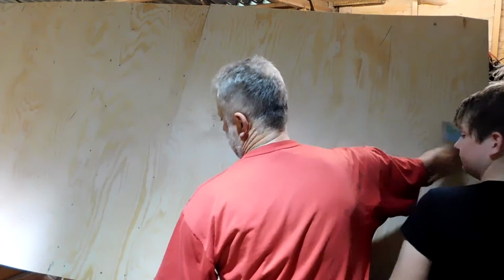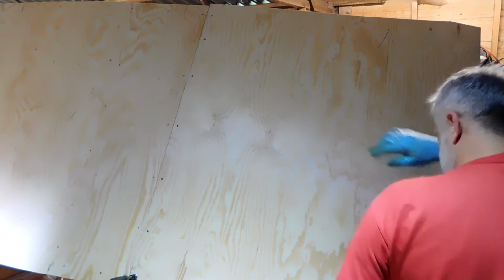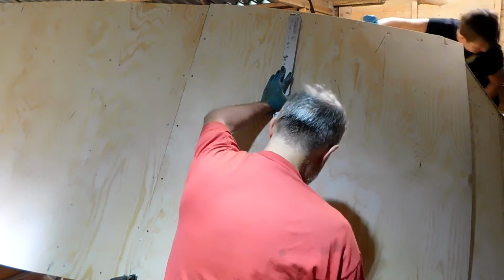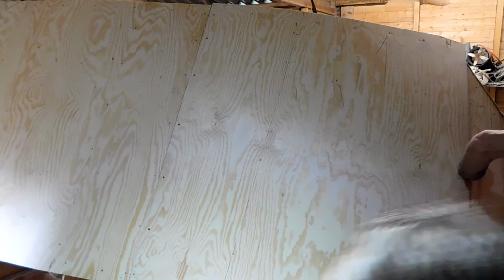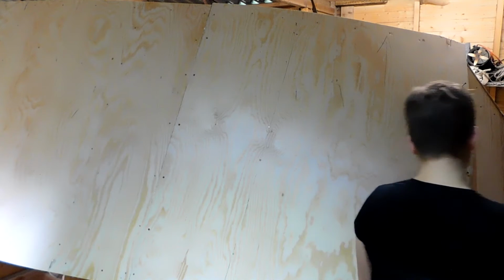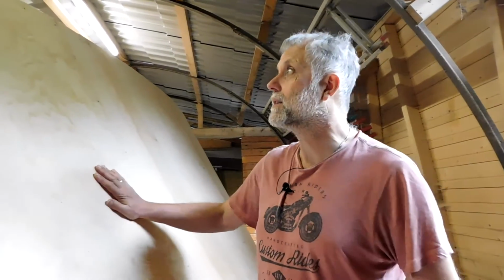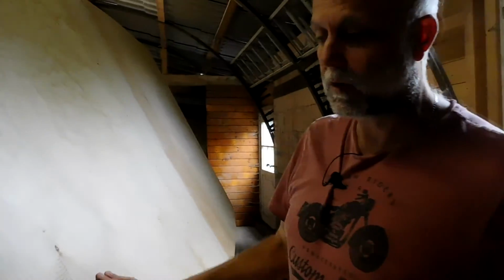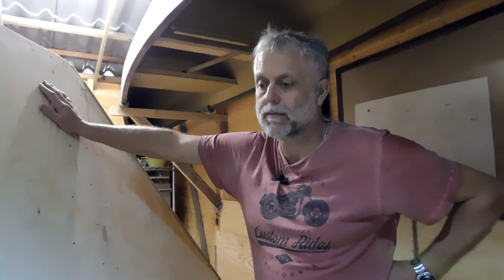The hardest board to fit - SV Tapatya EP39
The second layer of planking is now complete. This video shows the fitting of the aftmost board on the starboard hull side. This is a bit of a tricky blighter that required a goodly amount of brute force to bend it and the boards under it into their correct shape. The end result, however, is splendid!

Tony